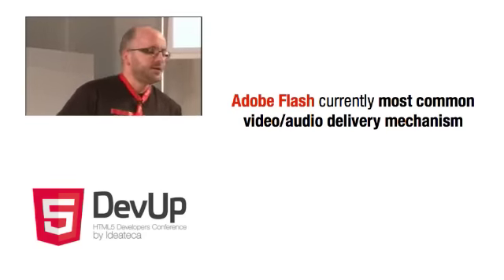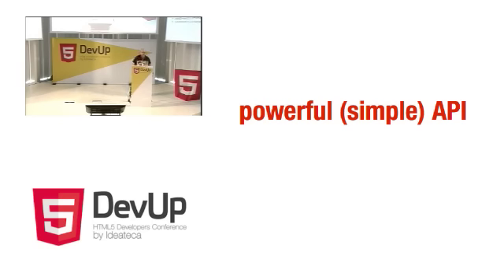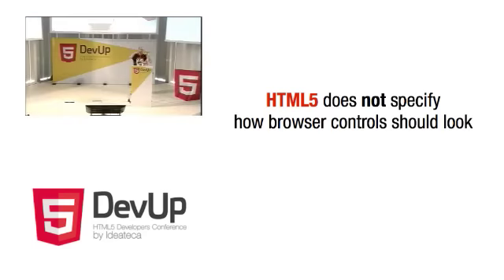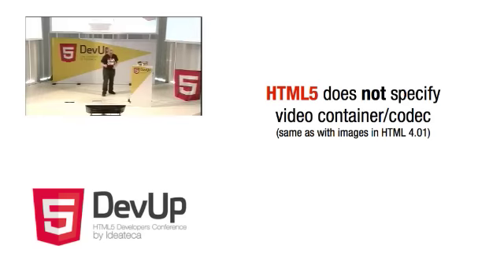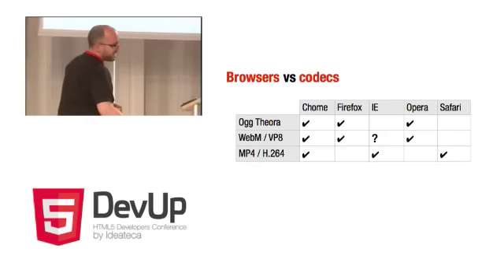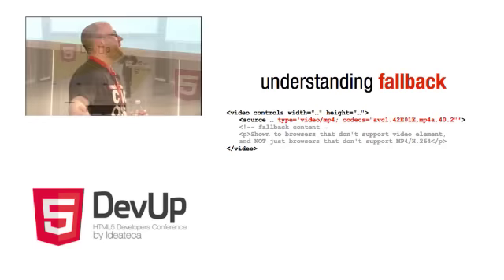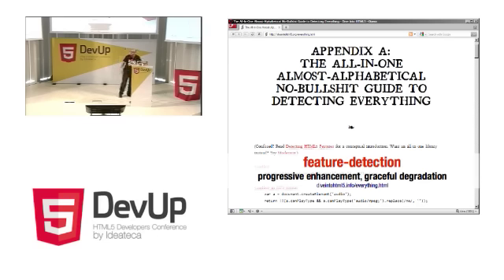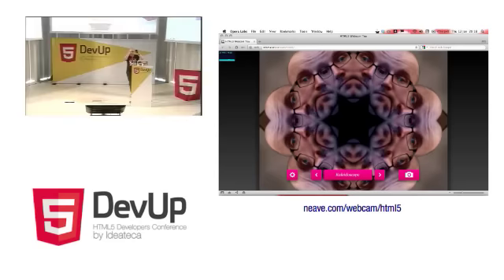DevUp Ideateca: Patrick H. Lauke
Aunque existe un gran número de cambios y añadidos "poco perceptibles" en HTML5, una de las capacidades más visibles es la integración de un navegador-nativo multimedia que permite el uso de vídeo y audio en tus páginas sin necesidad de engorrosas soluciones adicionales vía plug-in. También añade algunas capacidades de dibujo 2D de las páginas y la posibilidad de controlar y usar ficheros multimedia directamente en JavaScript. Patrick, en su presentación, nos aportará una visión global de las posibilidades actuales; cómo funciona la API para nuevos elementos de vídeo y audio, los puntos conflictivos potenciales (especialmente cuando se migra a dispositivos móviles) y el futuro de la inclusión de nuevos estándares como WebRTC que permiten acceso directo a la cámara del dispositivo.